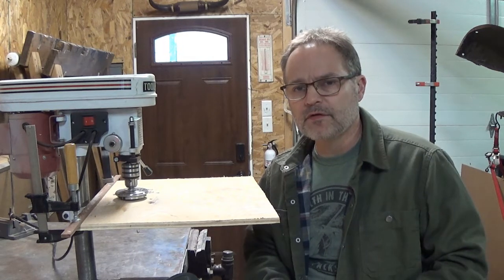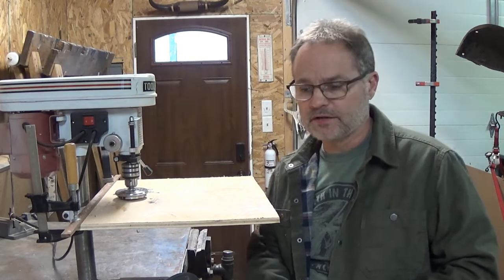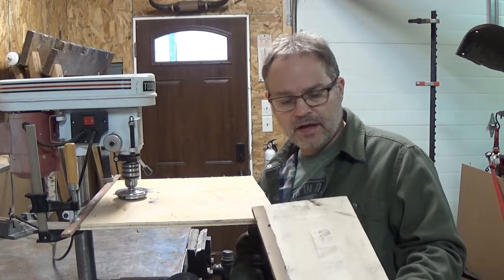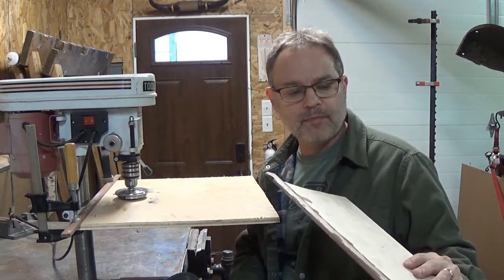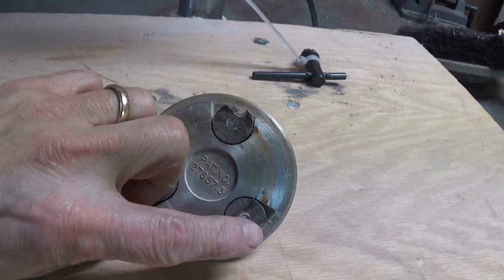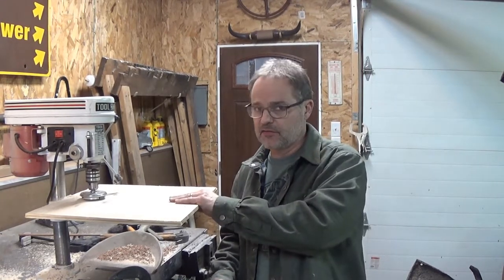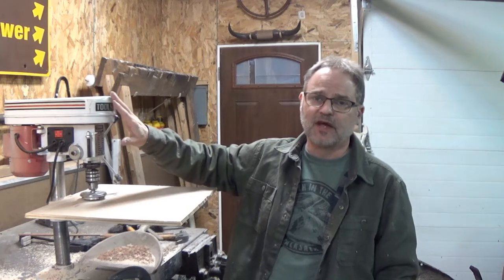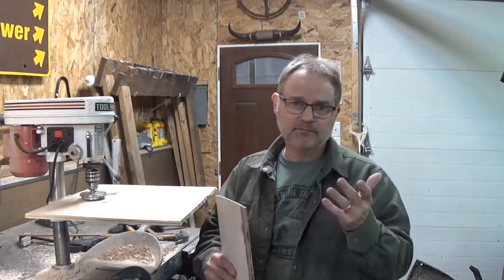Safe T Planer for the acoustic guitar back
Just a quick demo of my safety planer.